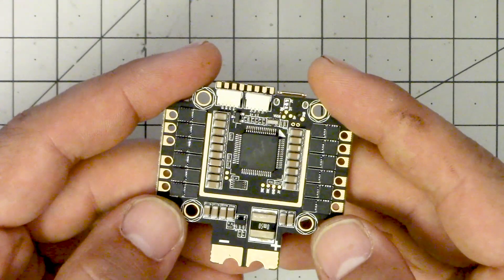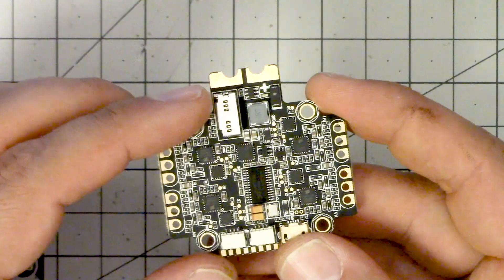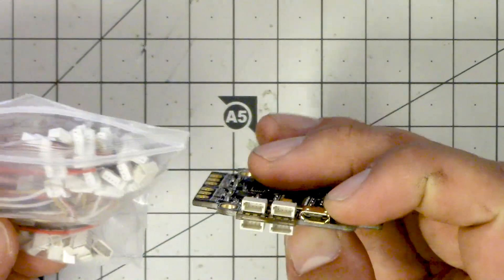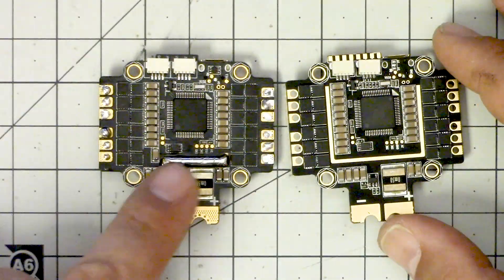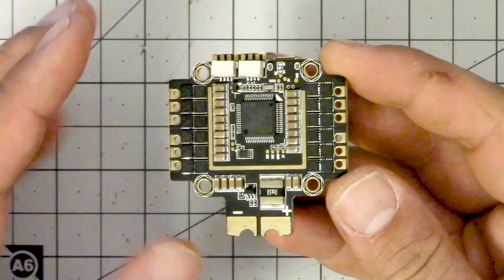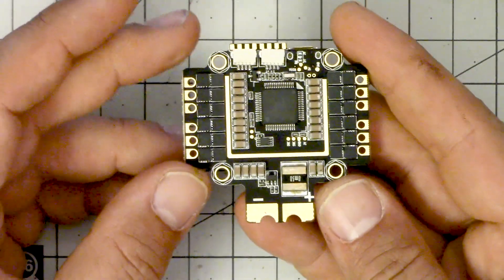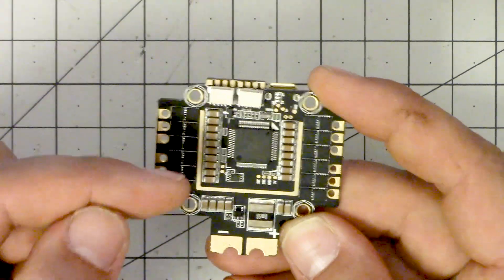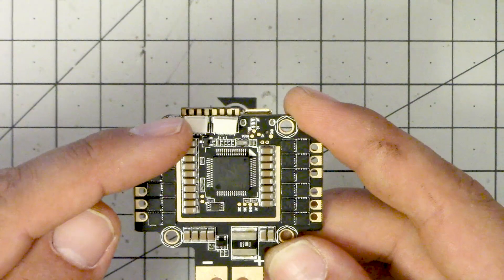Asgard Flight Controller Review | F4 BETAFLIGHT CLEANFLIGHT FC WITH ESCS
The Asgard is an F4-based Betaflight and Cleanflight flight controller with integrated ESCs. It's also got an OSD and a built-in SD card for Blackbox logging. Looks like the term "All In One" is continuing to expand! This board is perfect for a certain type of build, but there are a few caveats that mean that I can't recommend it for every single build or every single pilot.

Here's the link to the micro-JST headers

ReadyToFlyQuads is the other prominent US vendor of this board (and other MyAirbot products). I personally have experienced long shipping delays and nonexistent communication from RTFQ. Others have reported the same. This is why I'm not linking to them, although I acknowledge that they exist, and that many people are happy to do business with them.

If you have done business with RTFQ in the past and are wondering about using FPV303 instead, do me a favor and call the phone number on FPV303's web site or email their support email. See how long it takes you to get hold of the guys over there, and then decide who you want to order from.

Project BlueFalcon has a bunch of Asgard content, including this great video showing how to hook up the Asgard to SBUS and S.Port Telemetry